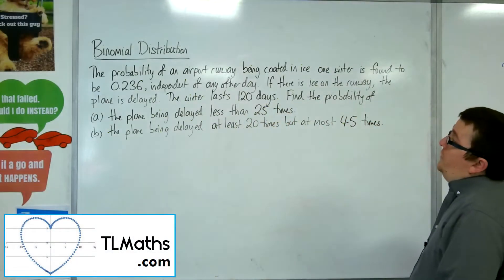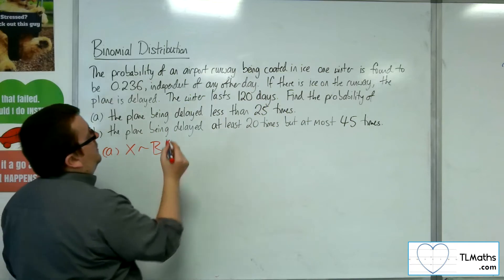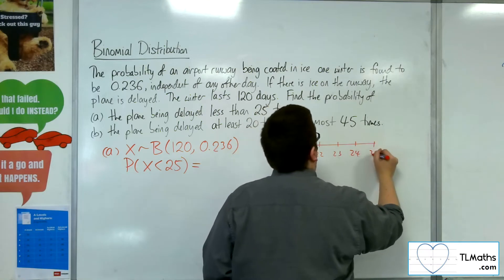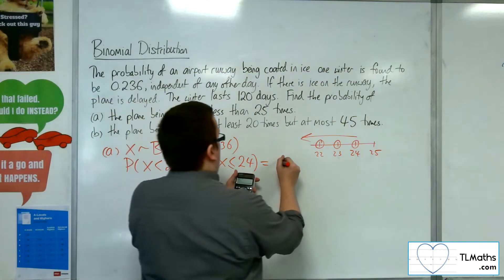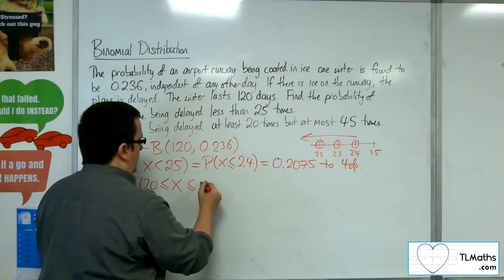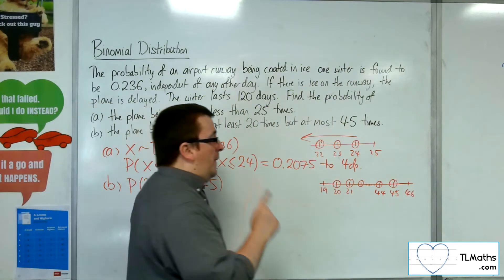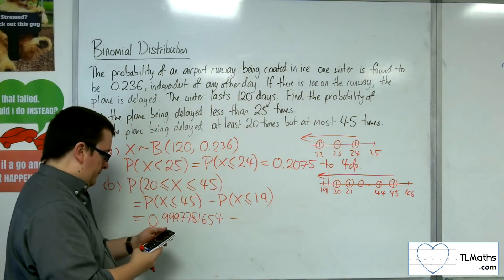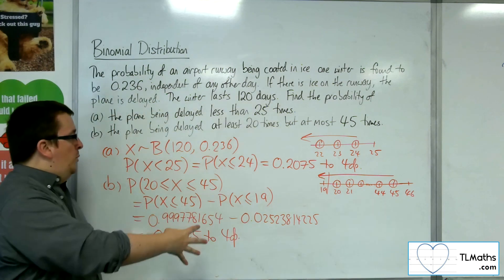A-Level Maths: N1-20 [Binomial Distribution: A Worded Problem]